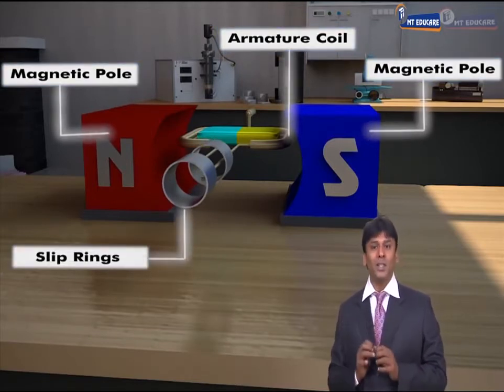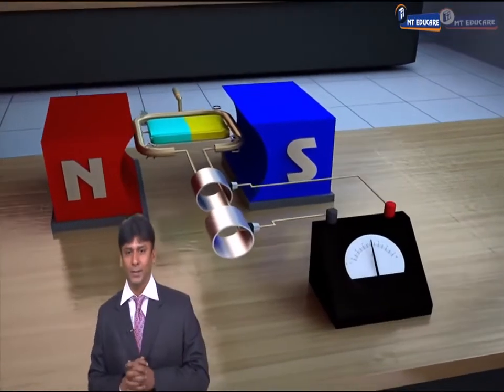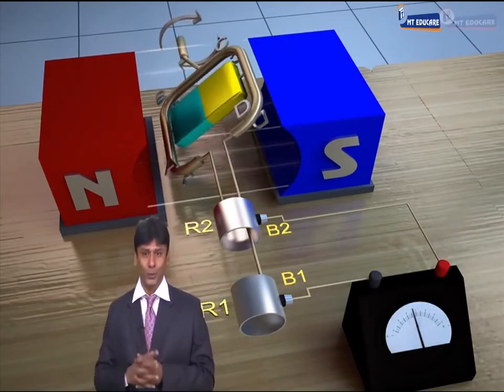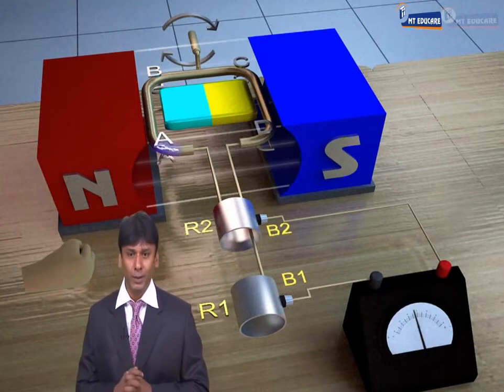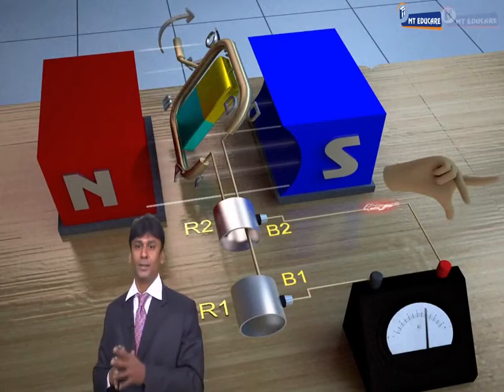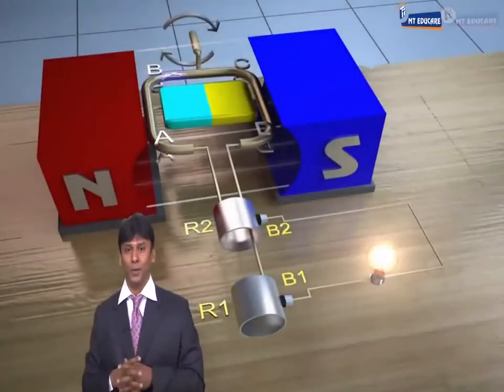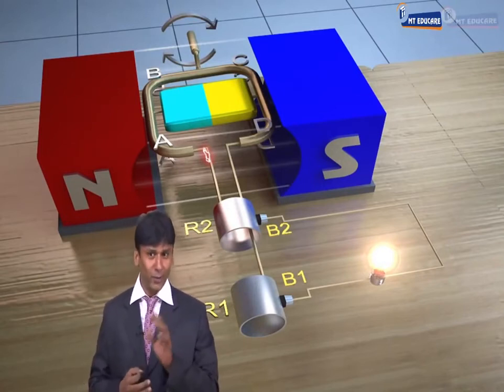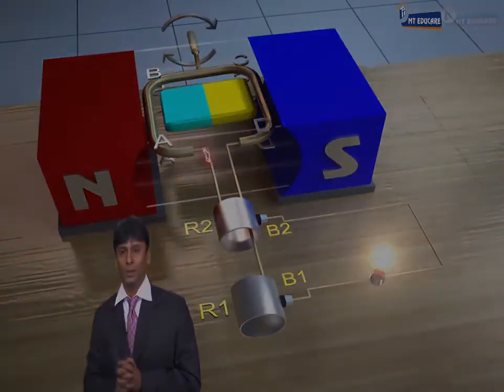Physics AC Generator